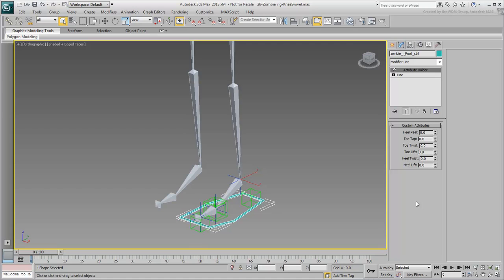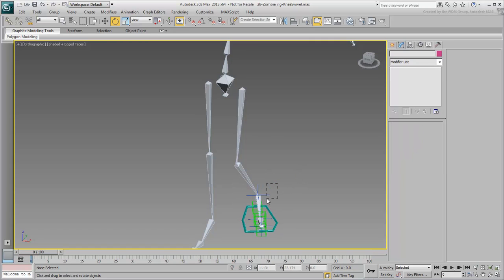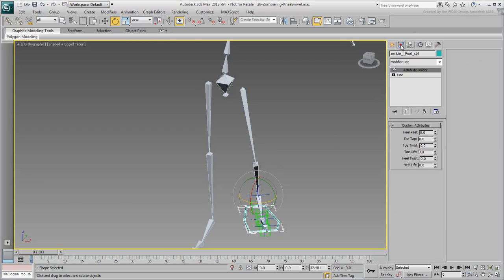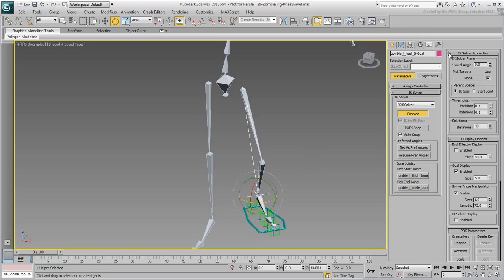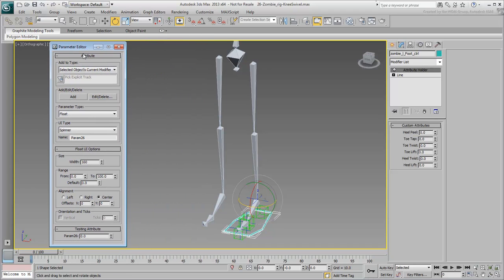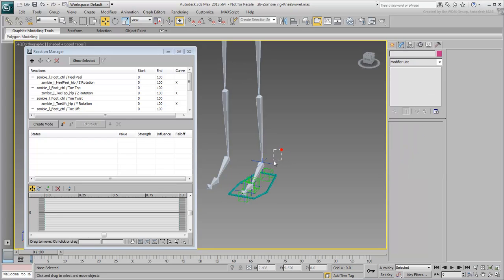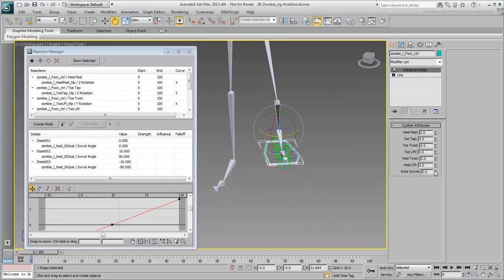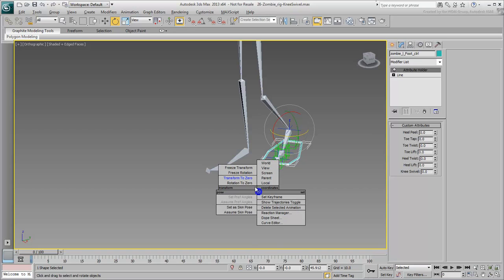Rigging a Character in 3ds Max - Part 5 - Knee Swivel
In this tutorial, you finalize rigging for the limb by adding knee swivel to the knee joints. You will also learn how to add Custom Attributes for additional control and swivel compensation of the knee joint.